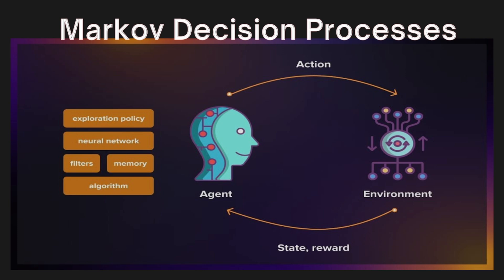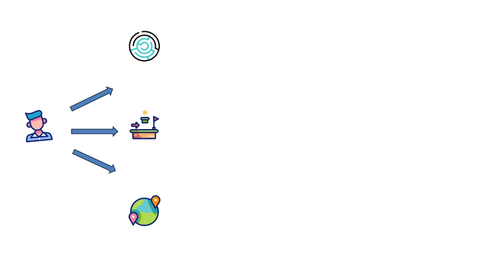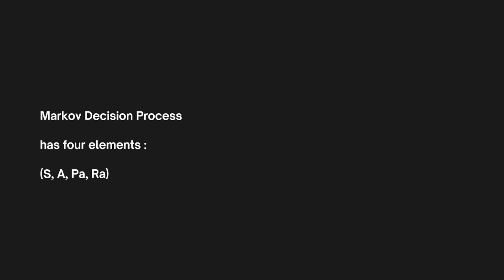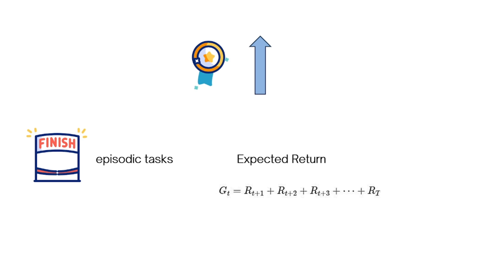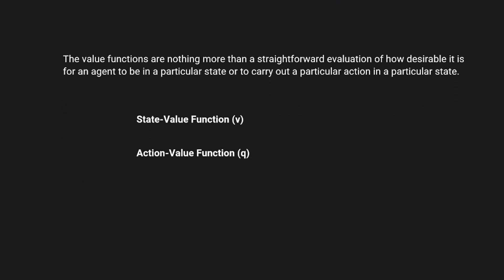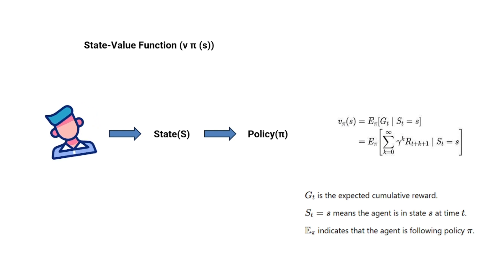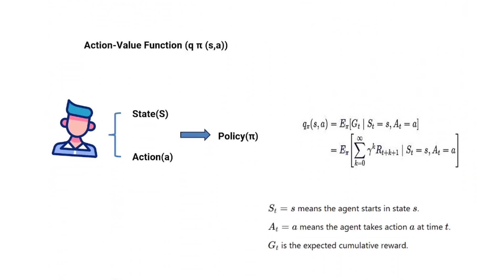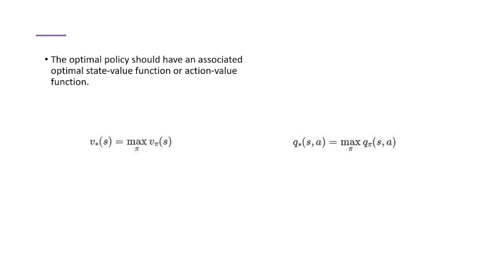Markov Decision Processes (MDP) Explained: Fundamentals, Expected Return, Policy & Value Functions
Dive into the world of Markov Decision Processes (MDP)—a cornerstone concept in reinforcement learning and AI. In this video, we'll explain:

📌What is a Markov Decision Process?
📌Why use MDPs? Understand why MDPs are essential for modeling decision-making in uncertain environments.
📌Key Elements of MDPs:
State: The current situation of the agent.
Action: The choices available to the agent.
Transition Probability: The likelihood of moving from one state to another given an action.
Reward: The feedback received after taking an action.
📌Expected Return: How cumulative rewards are calculated over time.
📌Policy: The strategy that guides the agent’s actions.
📌Value Functions:
State-Value Function: Evaluates how good it is to be in a particular state under a policy.
Action-Value Function: Measures the value of taking a specific action in a state.

Whether you're new to reinforcement learning or looking to deepen your understanding, this video breaks down complex MDP concepts into clear, actionable insights with real-world examples. Learn how MDPs help AI agents make optimal decisions and maximize long-term rewards.